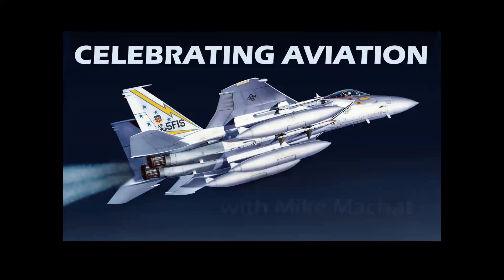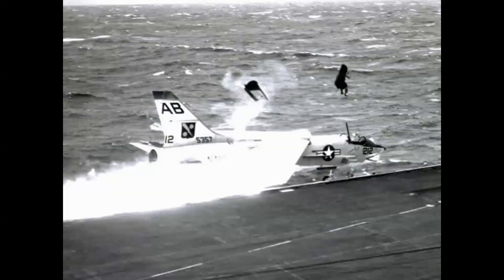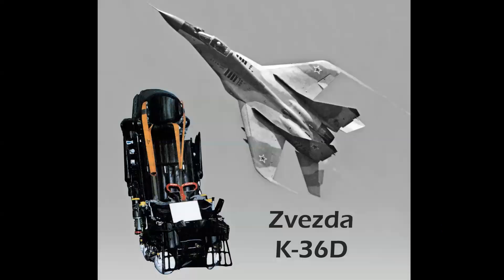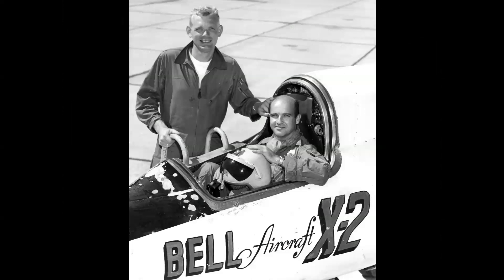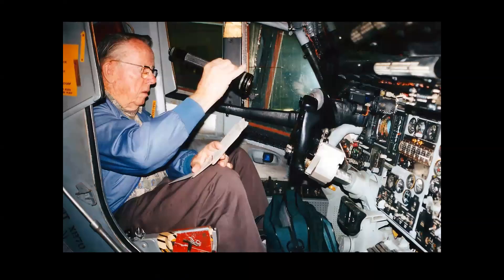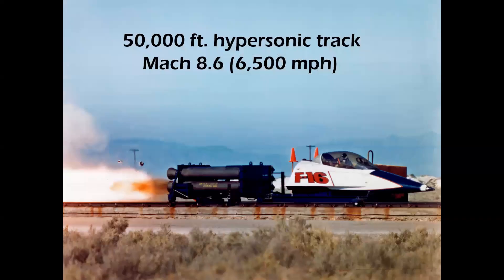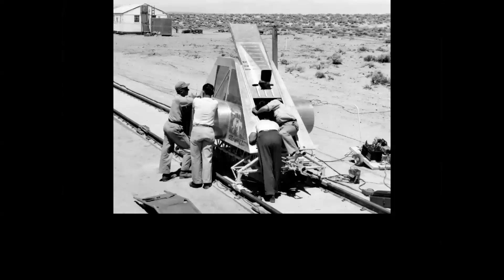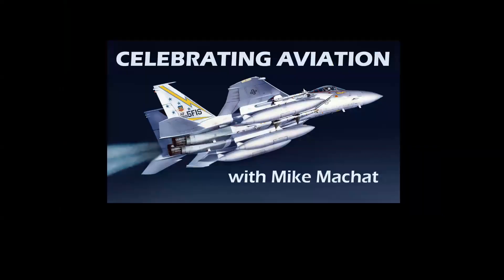VIDEO DIRECTORY - Exciting Episodes on Ejection Seats, Escape Capsules, and Rocket Sleds!